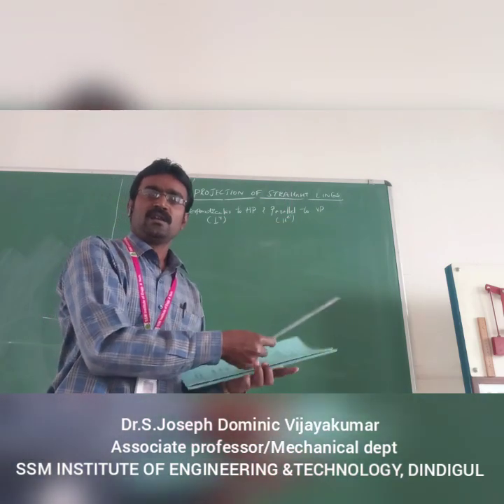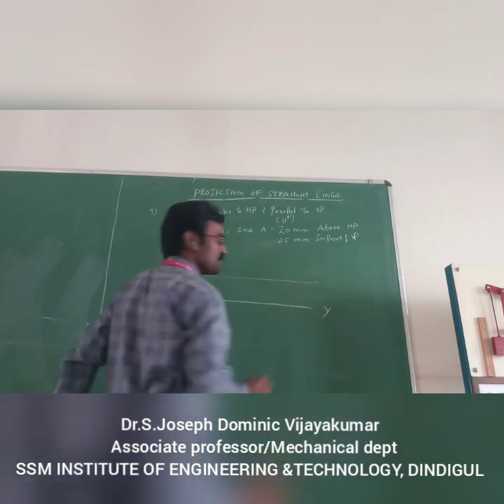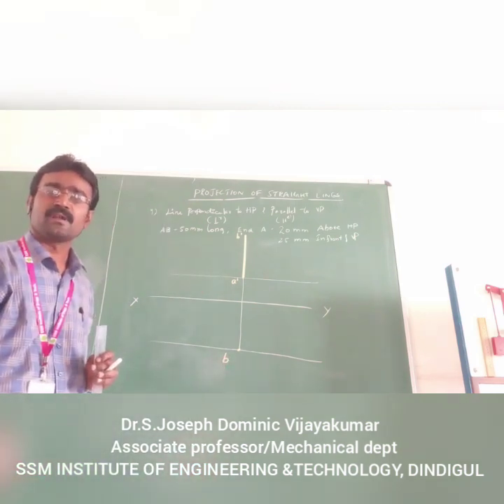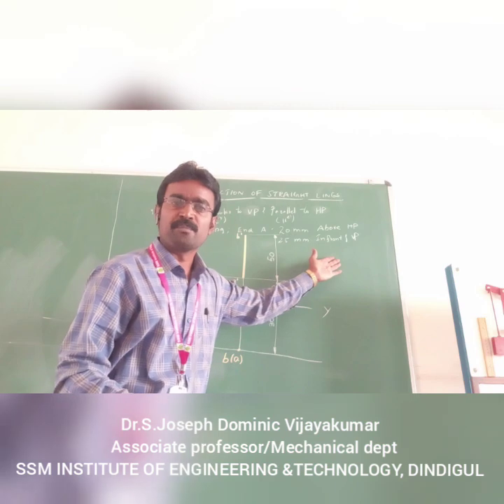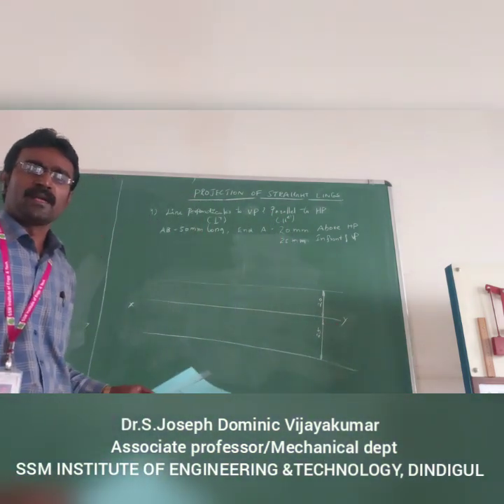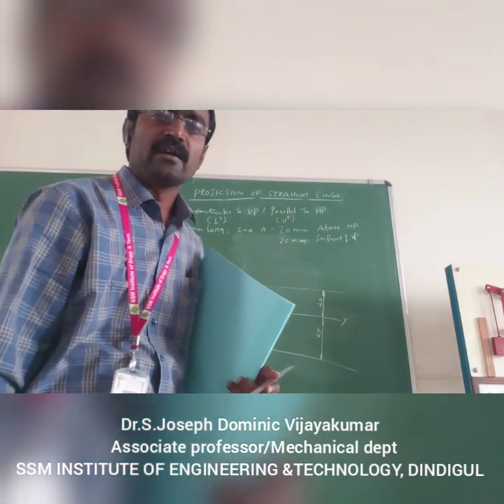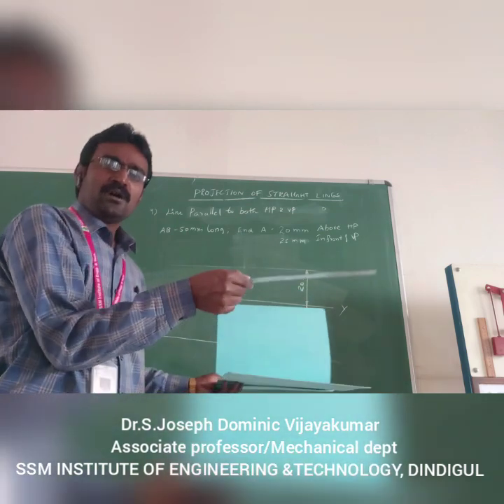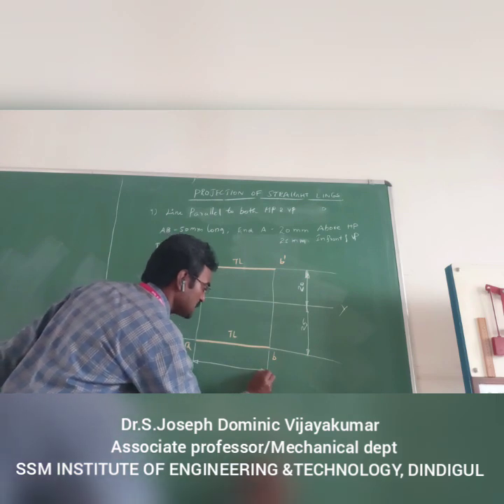EG Projection of Straight lines Introduction Dr JDV